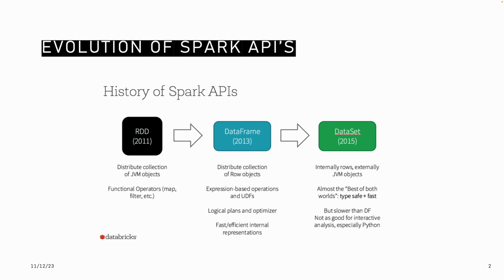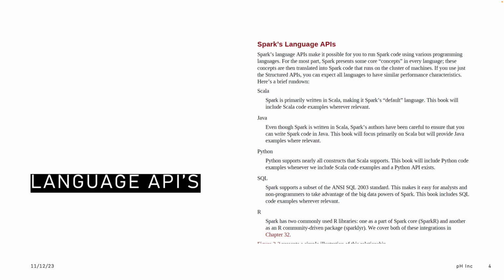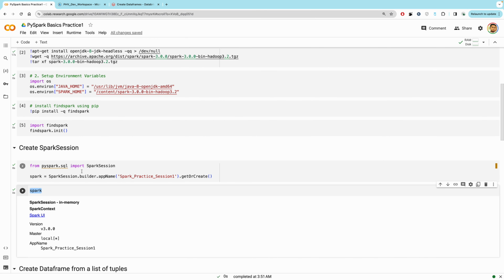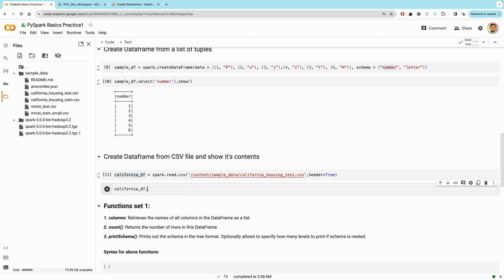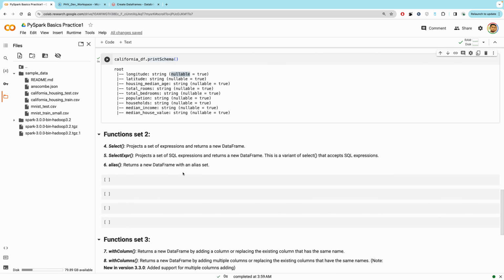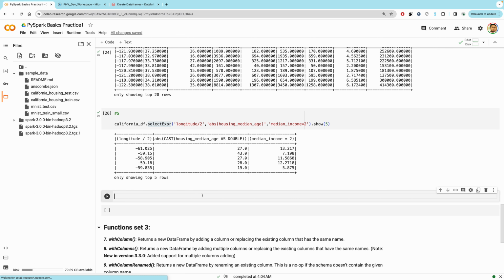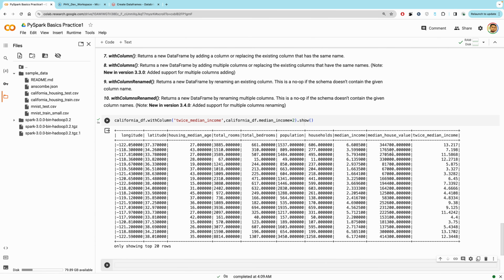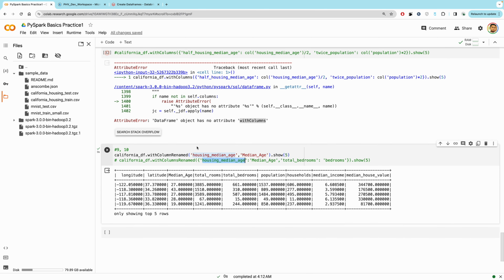Session 5: PySpark (Practical)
Topics covered in this video:
PySpark API introduction
PySpark.SQL Module
Various classes in PySpark.SQL Module
Various Dataframe functions in PySpark.SQL Module.